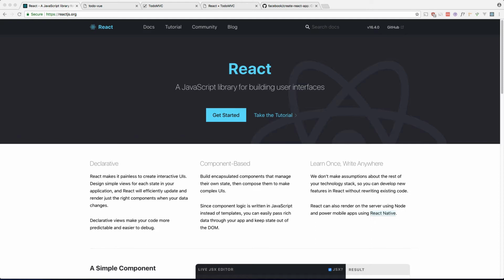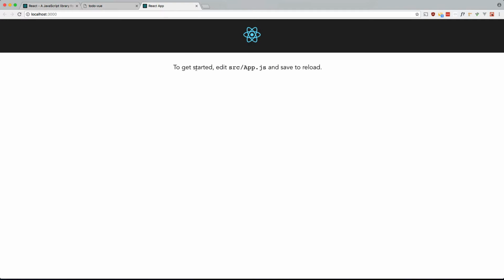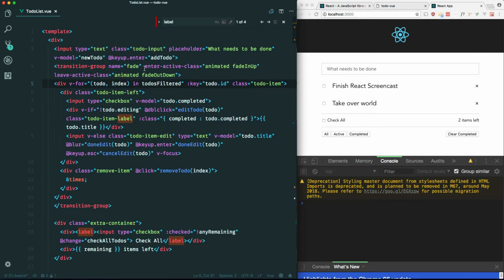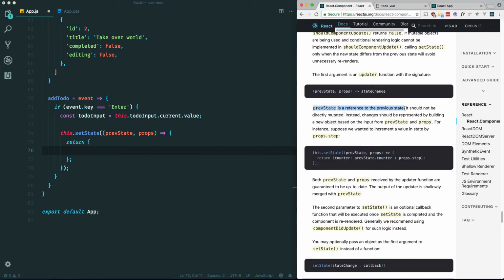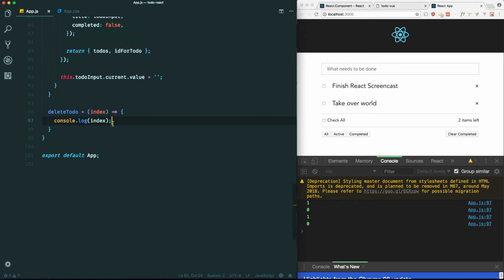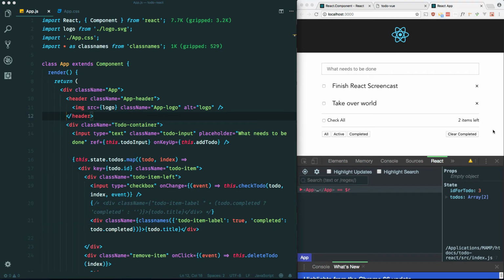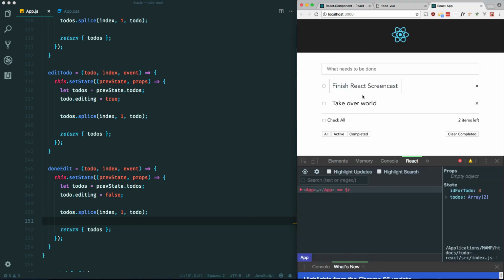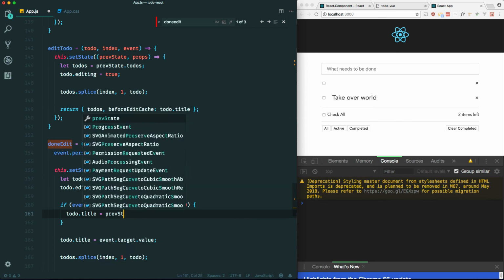React Todo App - Basics (Vue Dev POV) - Part 1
In this video, we build a Todo app using React.js. We'll be looking into the basics of React from a Vue developer's POV. We'll be referring to the project we built in Vue, and using that as a basis for our project. We'll use create-react-app to start and we'll be comparing/contrasting React to Vue along the way.